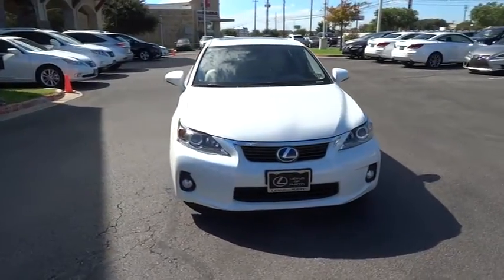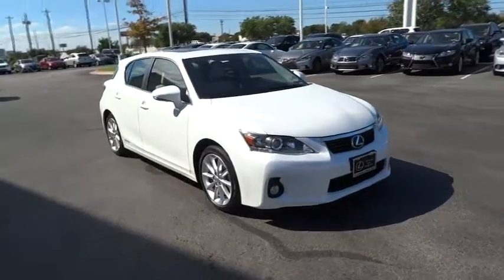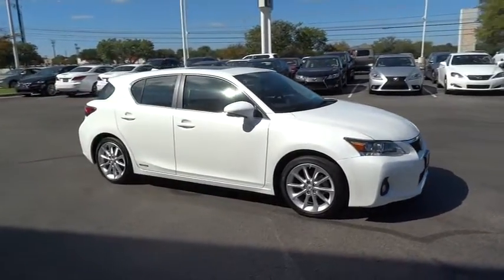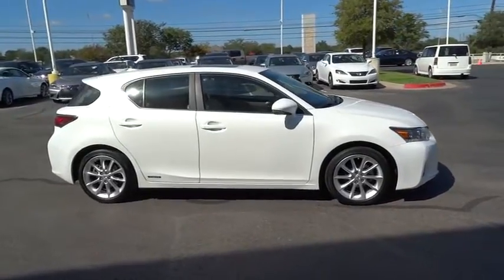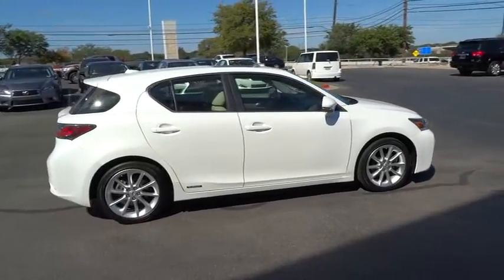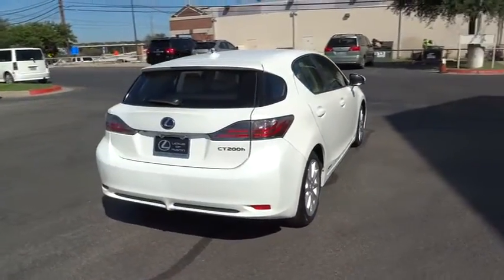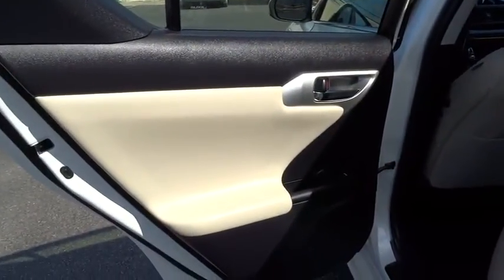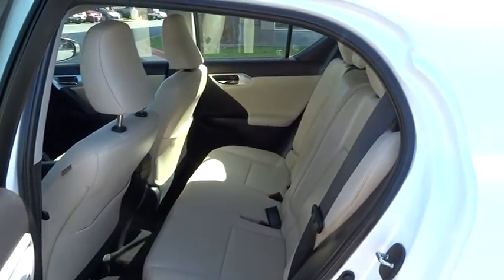2012 Lexus CT 200h Austin, San Antonio, Cedar Park, Waco, Round Rock, TX L624961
2012 Lexus CT 200h
2012 Lexus CT 200h L - Stock#: L624961 - VIN#: JTHKD5BH5C2073952